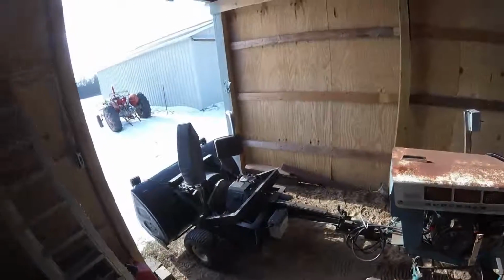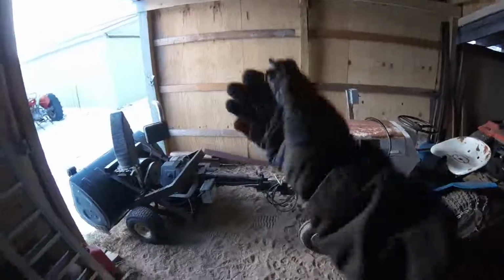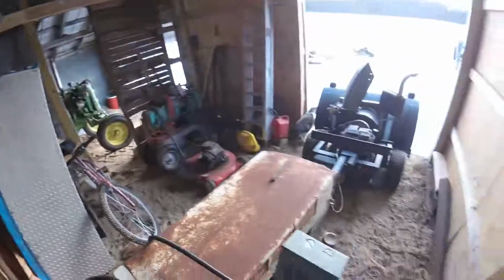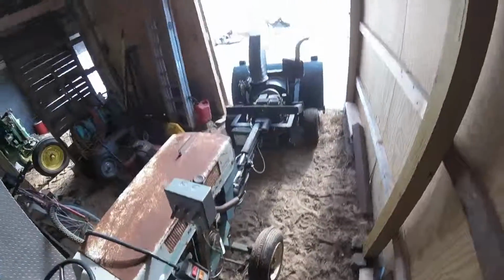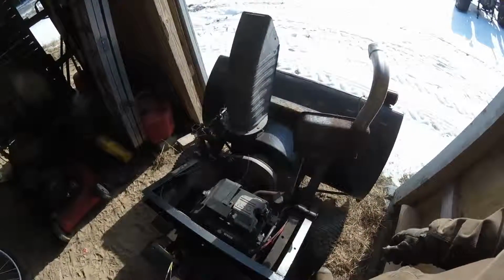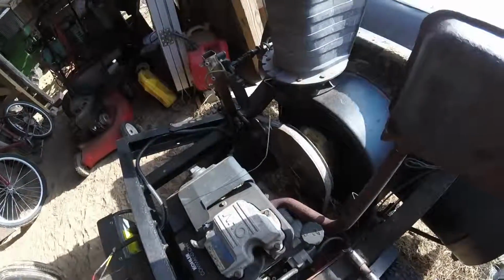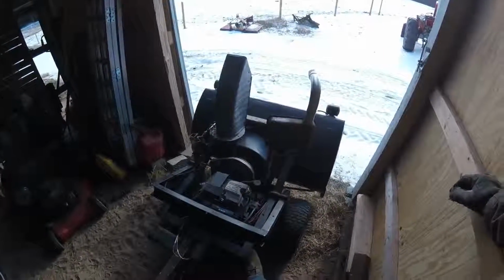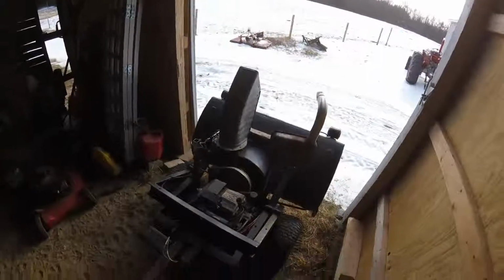Home Made Trailer Snowblower Completion Overview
Finally got around to completing this build in preparation for snow. Its a bit wonkey but it should work out well. The test of time will be the real judge though.